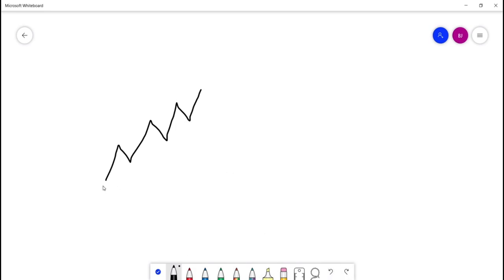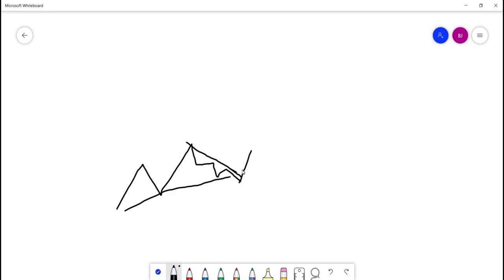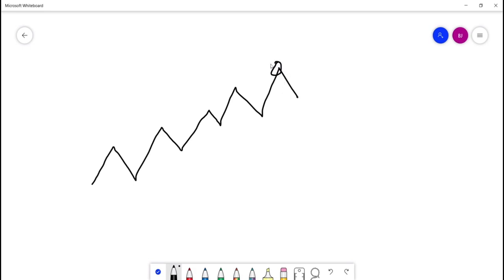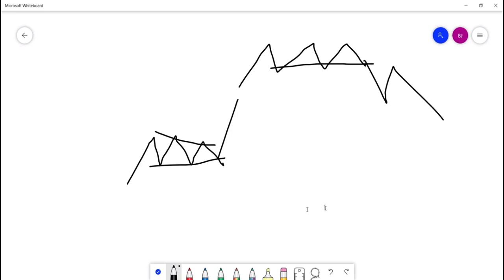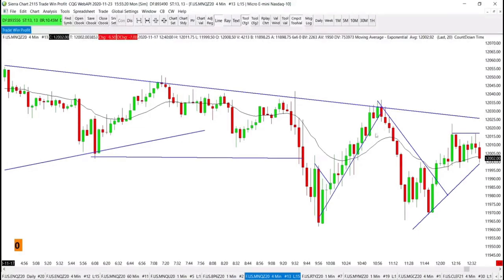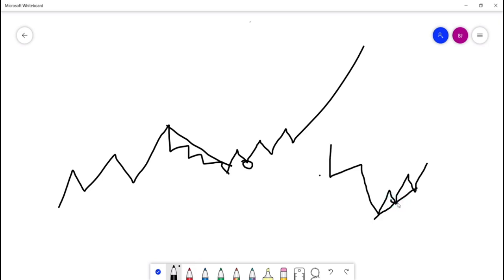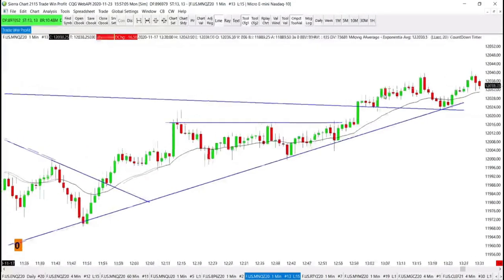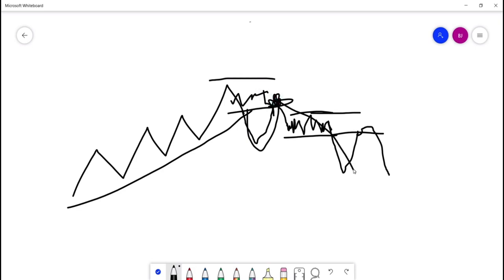44. Professional Trading- Part 2